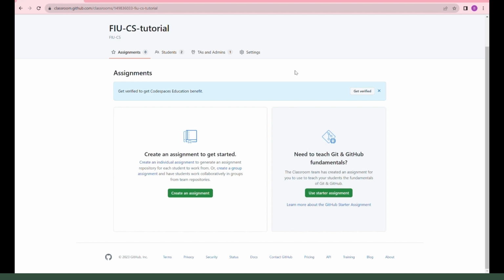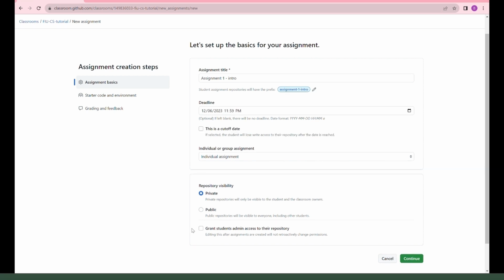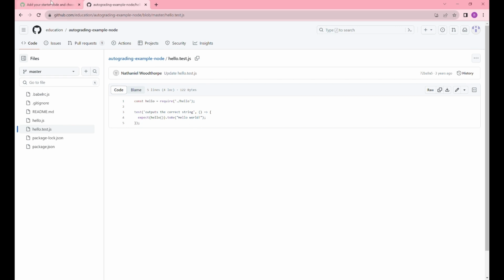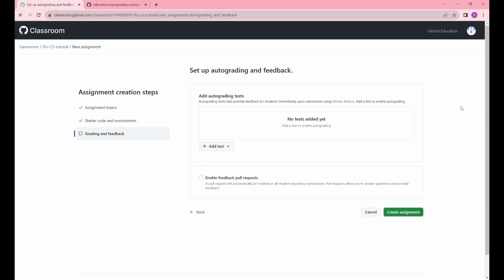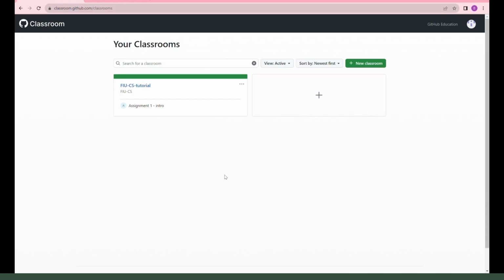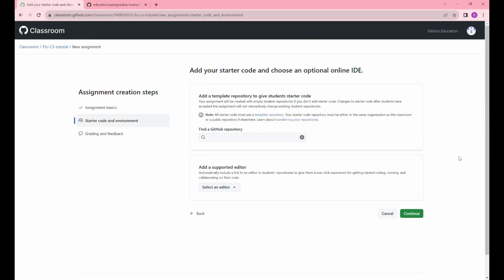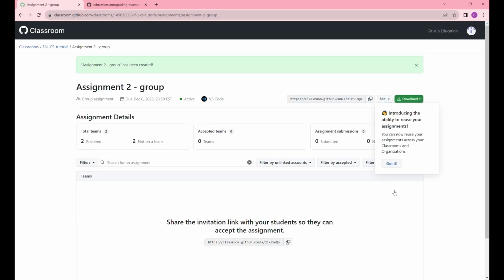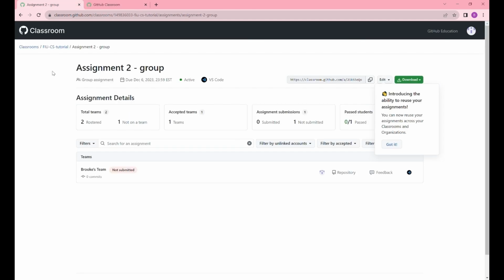GitHub Tutorial (Part 2)